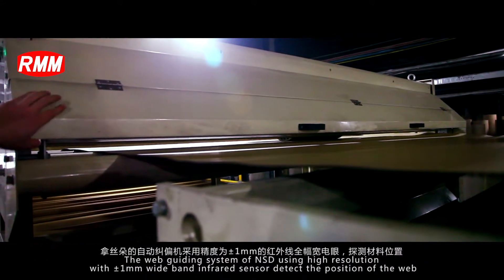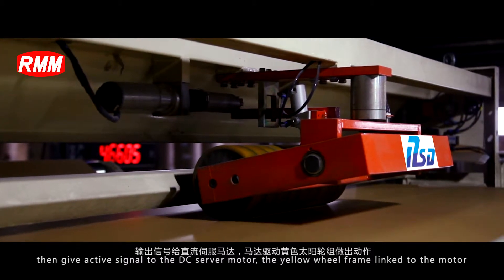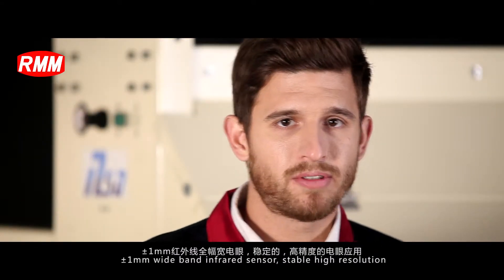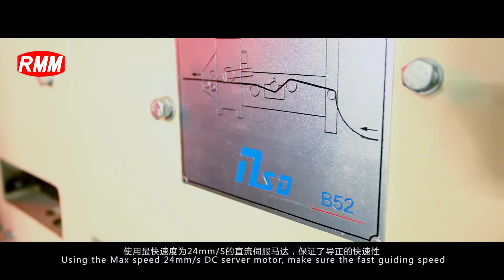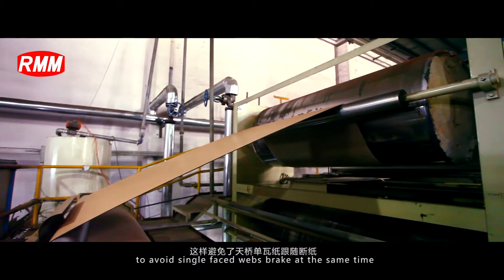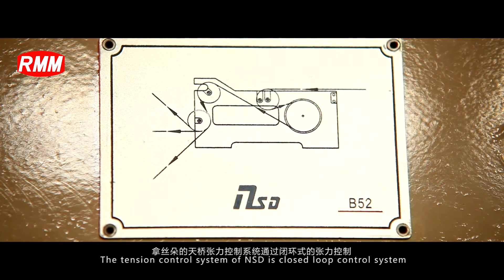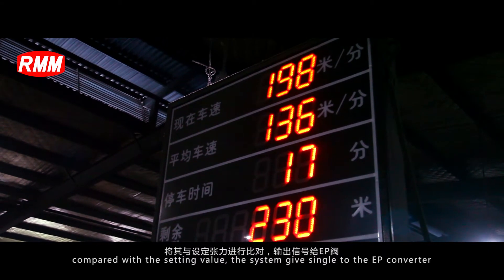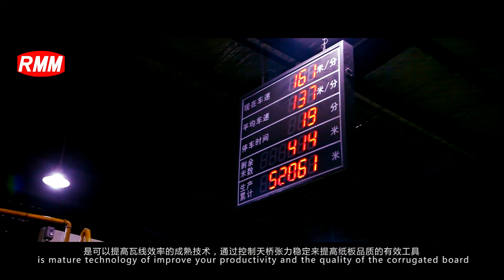BWA-121 Bridge Web Alignment and BTC-122 Bridge Tension Control. Email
BWA-121 Bridge Web Alignment
The traditional mechanical guiding causes damages to the web edges and causes breakdowns in the production process. Glue contamination of the heating plates is easy to find, which lead to further production problems.
The automatic alignment of the single web is of hign importance, NSD BWA-12 assure a continuous production process during width change.
Wide Band Sensor ensures a detection of single webs at any time. Through moving yellow wheel, the web is guided to the desired position according to the liner without any stress.

BTC-122 Bridge Tension Control
The production of cardboard with high quality requires stable tension. NSD BTC-122 guarantees a continuous and stable tension for single faced webs through detecting and controlling the unknown tension caused by the different frictional forces and paper grams.
NSD BTC-122 can automatically control the tension while the tension is set. The closed loop of PID will keep the fixed and stable tension when the speed changes.